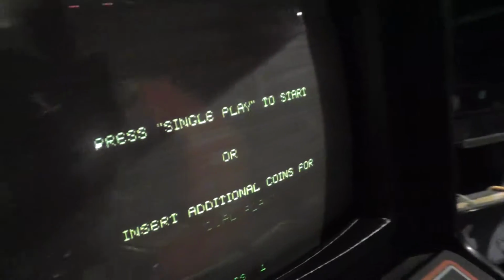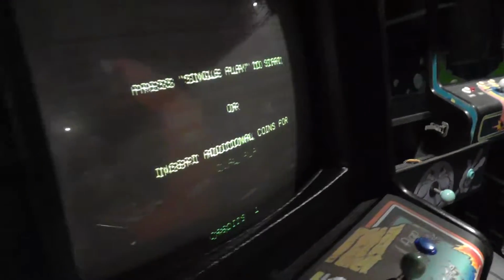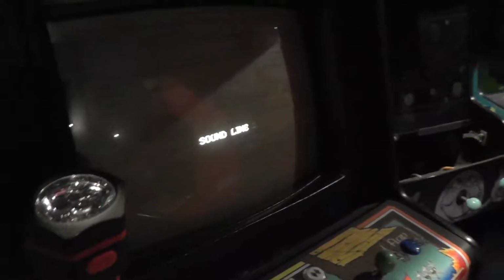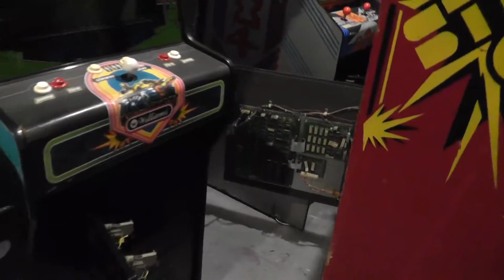Joust Day 7+ More ram and now video issues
More ram errors and testing.  Replace ribbon cable, replace cmos with pintech.com nvram 5114 and new issue of wacked video output confirmed by putting cpu board in stargate.